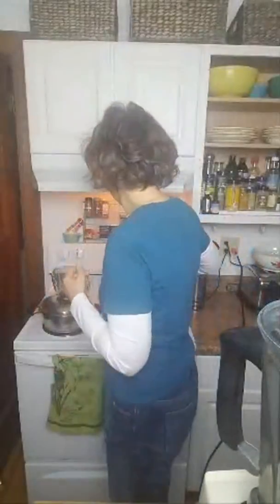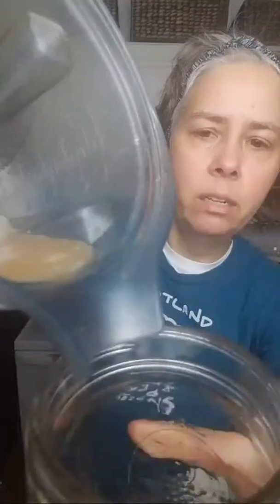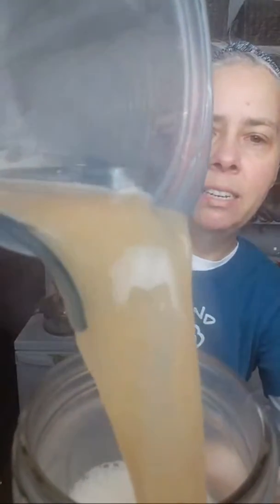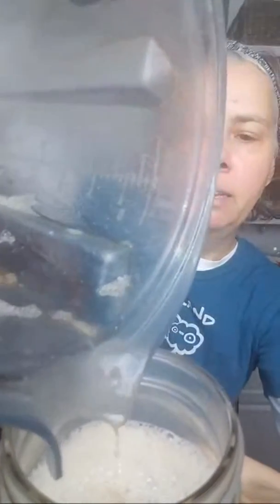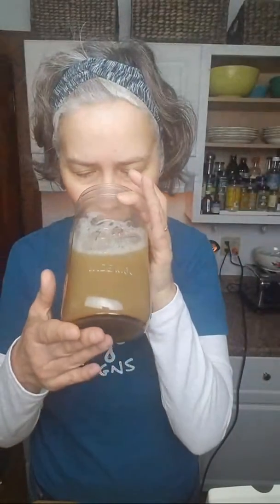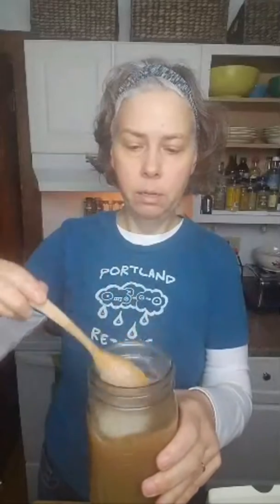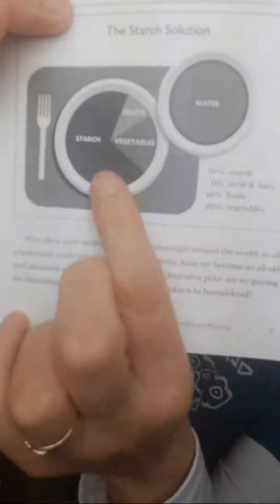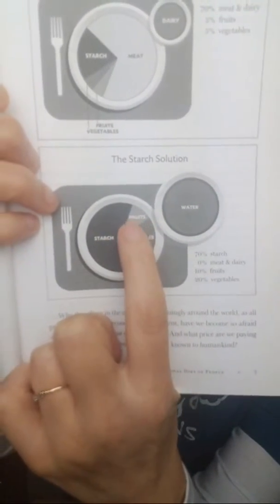The Hot Date Smoothie And The Starch Solution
To learn more about my online course "Reversing Hiatal Hernia, Naturally"

The information provided should not be used for diagnosing or treating a health condition. They are not a substitute for professional care and/or treatment. If you have or suspect you might have a health problem, you should consult an experienced medical practitioner. As with any exercise program, please consult your doctor before use.
A concerted effort to ensure the accuracy and relevance of information has been made. However, such information and materials may contain errors and Pam Fox expressly excludes any liability for any such inaccuracies or errors to the fullest extent permitted by law.

Your use of any information or materials on this channel is entirely at your own risk, for which Pam Fox shall not be liable. It will be your responsibility to ensure that any products, services or information available through this site meet your specific requirements with safety.

This weeks smoothie recipes:

1. Orange Juice Smoothie:
3 bananas
1-3 oranges
1 cup carrot juice
1 T hemp hearts
about 2 cups water
4-5 ice cubes

2. Chocolate Cherry Smoothie:
3 bananas
1 cup frozen cherries
2 T cacao powder
1-2 T walnuts

3. Threes Company Green Smoothie:
3 bananas
2 handfuls mixed greens (spinach, kale, chard)
3 walnuts (or 1 T flax seed)
3 ice cubes
water

4. Banana Chia Smoothie:
5-6  frozen bananas
1 T chia seed
3 cups water

5. Hot Date (or cold):
8 dates
3 almonds
3 cups hot water

6. Tropical Pina Colada:
3 bananas
I cup of frozen pineapple and mango
1/2 cup coconut milk
water

7. Rice Smoothie:
1 cup left over plain rice
3-4 pitted dates
3cups hot water
small palmful of pine nuts (any nut will do)